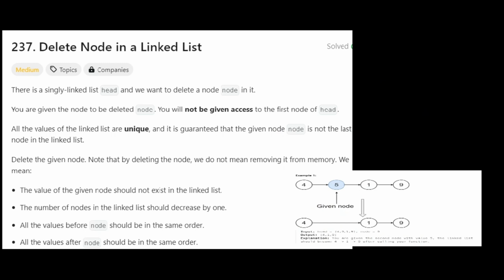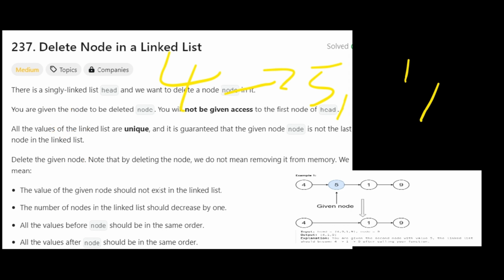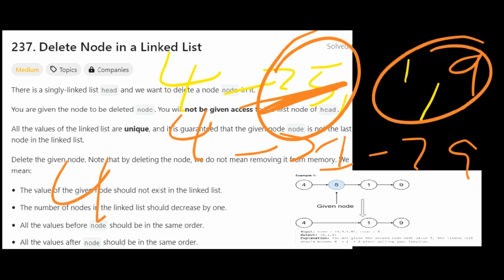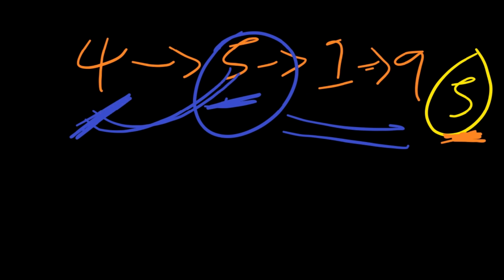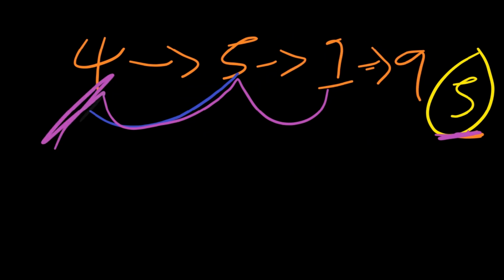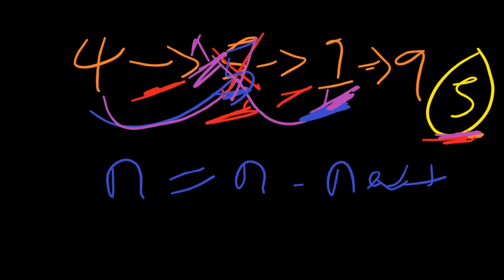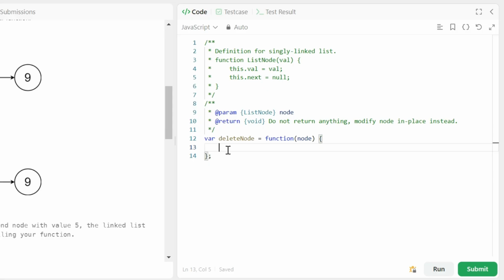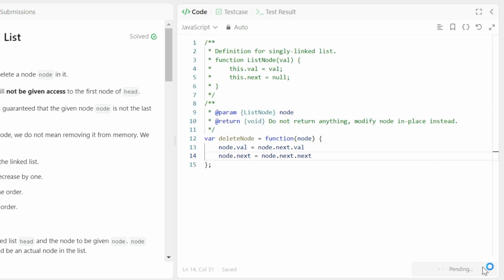Leetcode 237. Delete Node in a Linked List | Javascript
0:00 Read the problem
1:55  conceptual overview
5:57 Complexities
6:16 code walkthrough